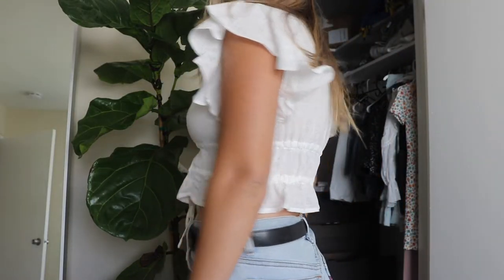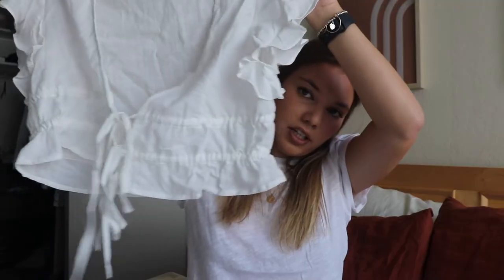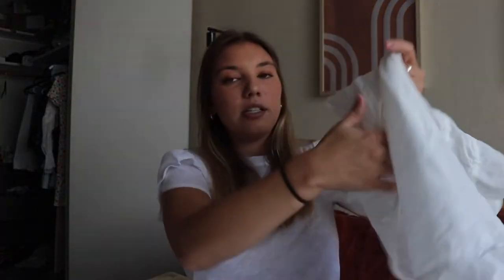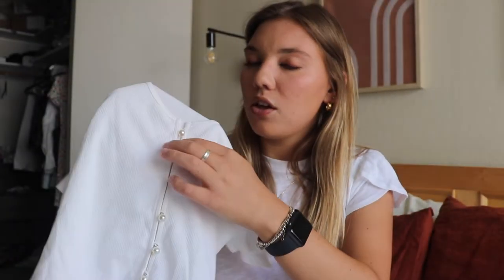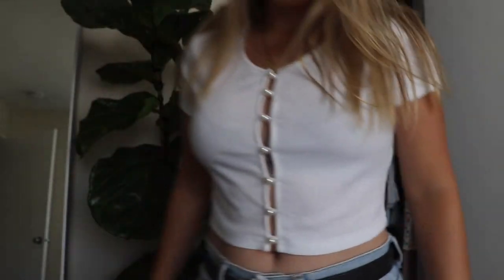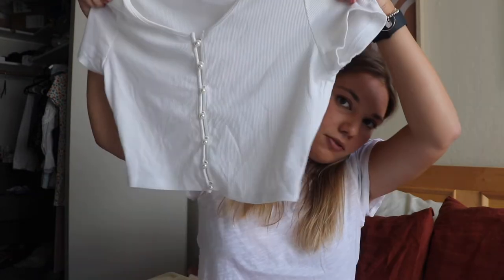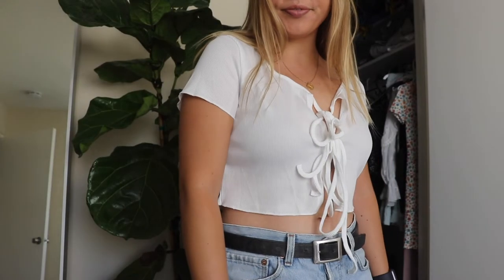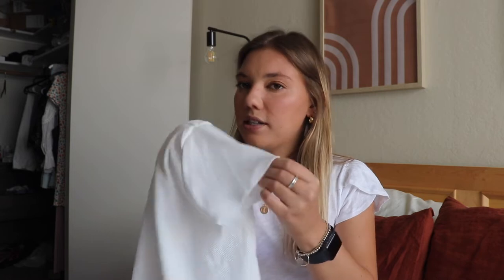SHEIN TRY ON HAUL